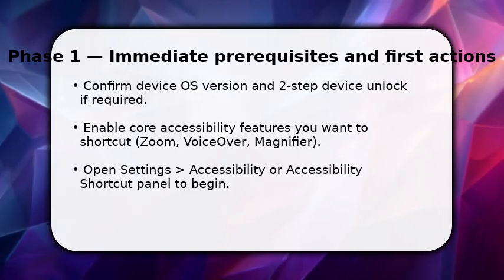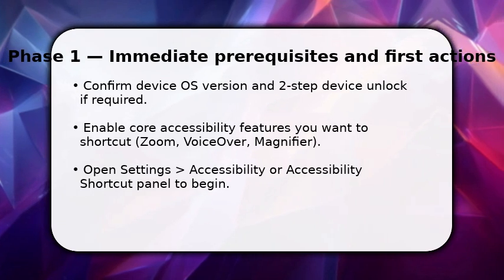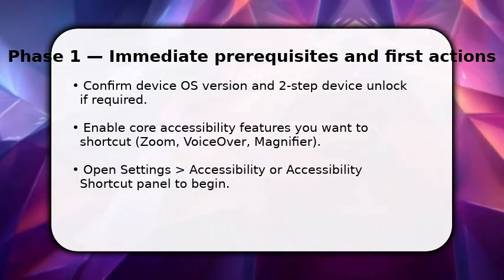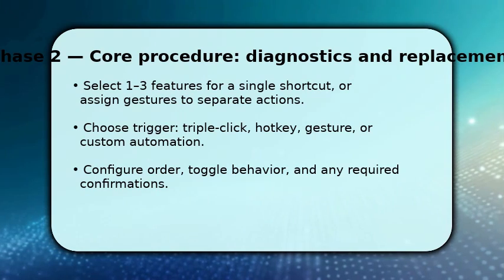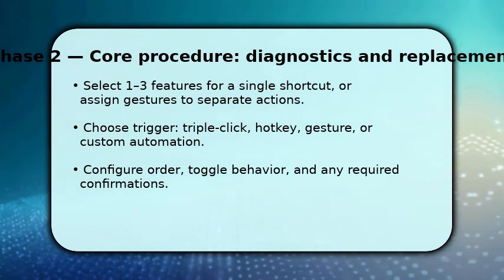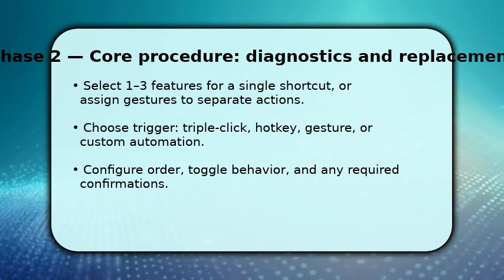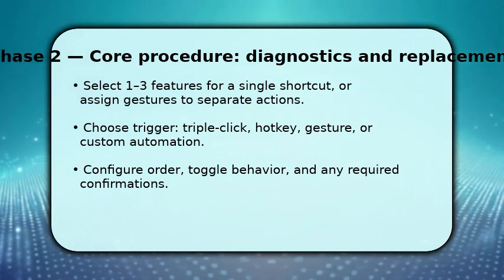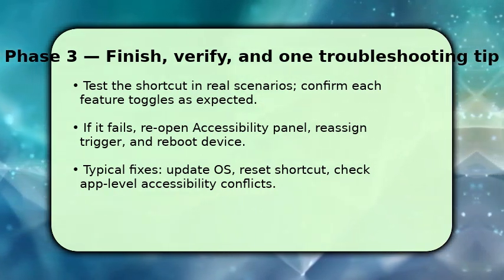How to Make Accessibility Shortcut - Full Guide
How to Make Accessibility Shortcut - Full Guide | 🔒 Surfshark VPN Deal — Stay private and secure. $1.99/mo + 3 Months Free ▸

Discover the essential steps to create your own accessibility shortcut, enhancing productivity and ease of use. This comprehensive guide covers key techniques for setting up custom keyboard commands tailored to individual needs.

accessibility shortcut, custom keyboard command, productivity enhancement, false, how-to make accessiblity shortuct